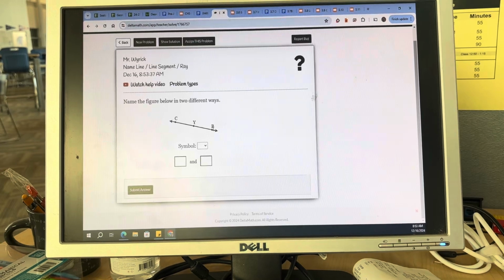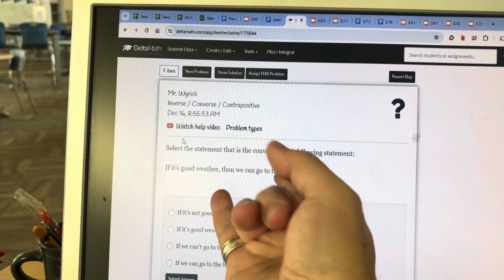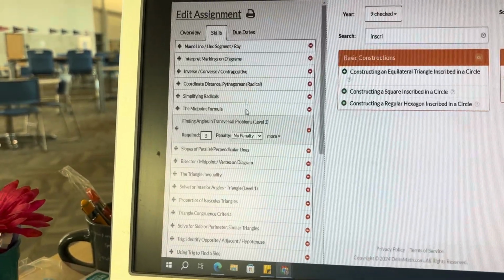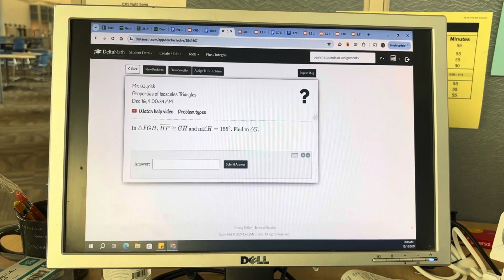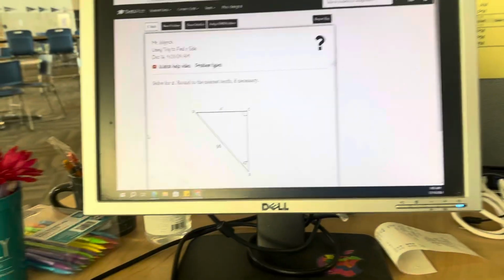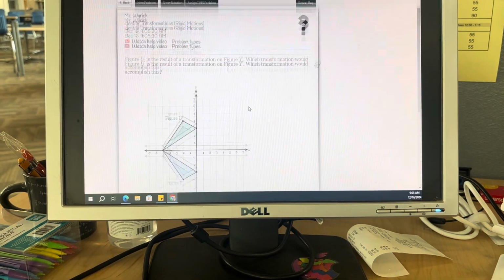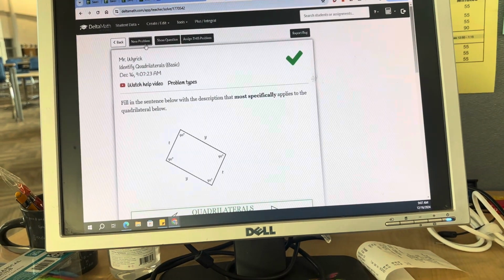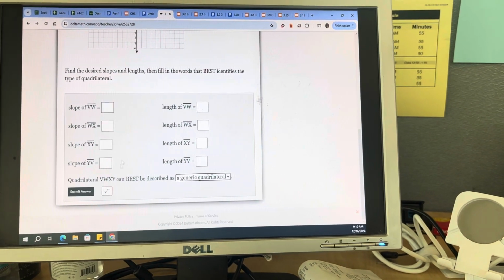Pre-AP Geometry Semester exam review fall ‘24